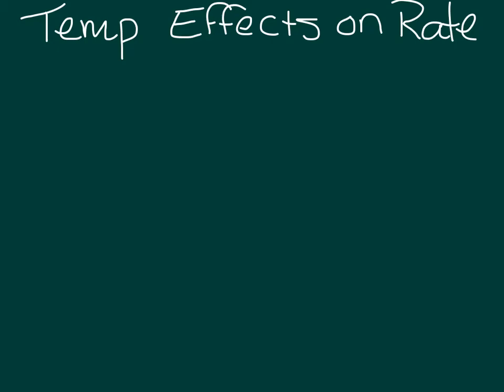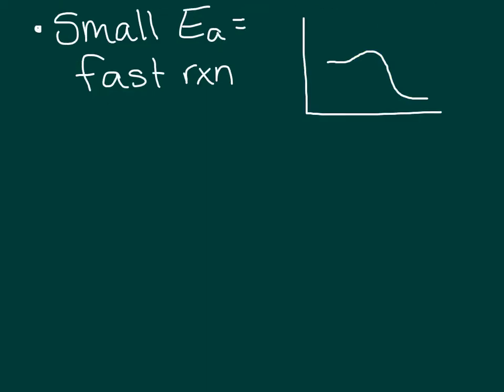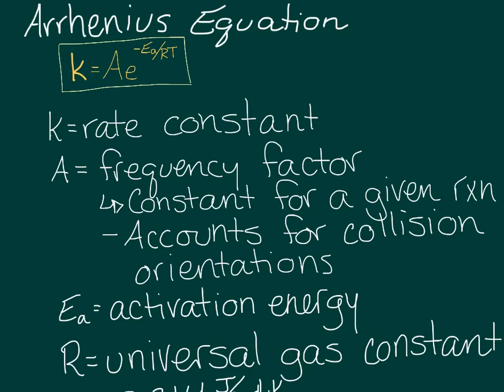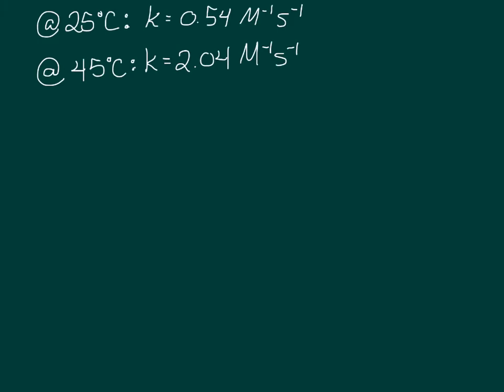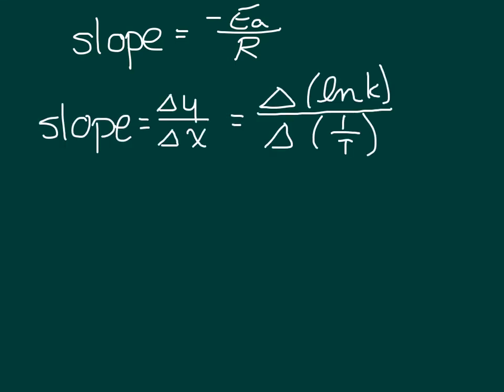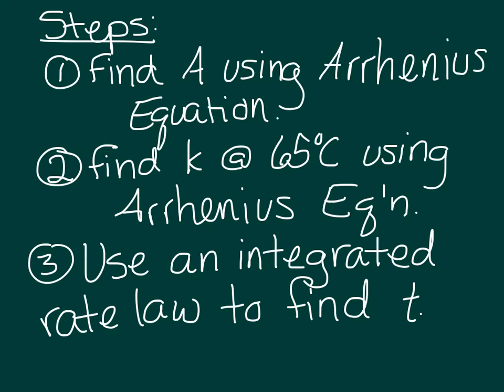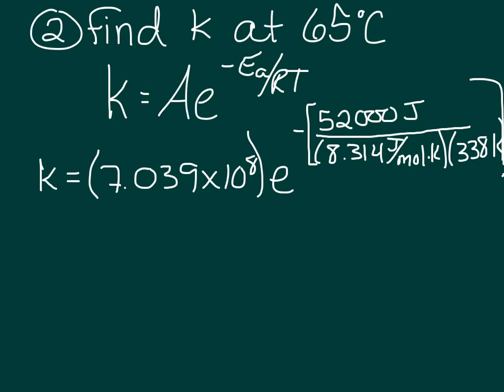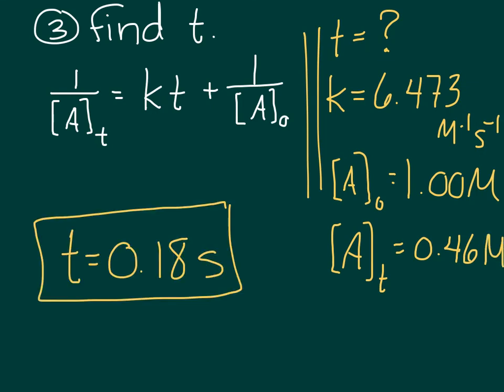Temp Effects on Rate